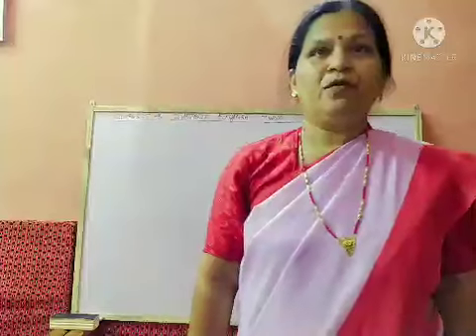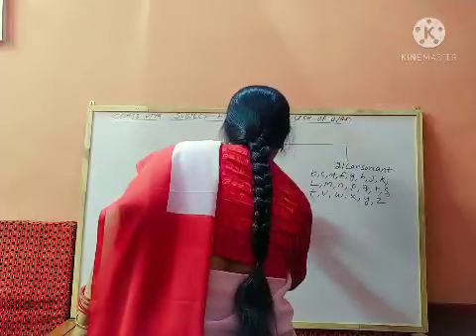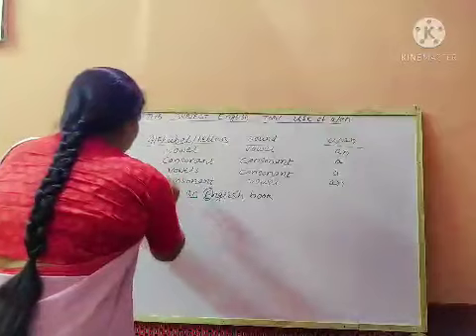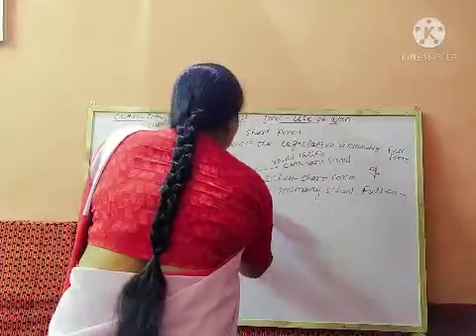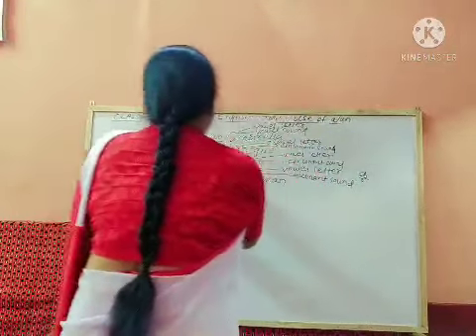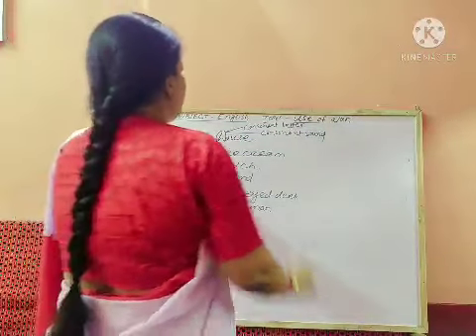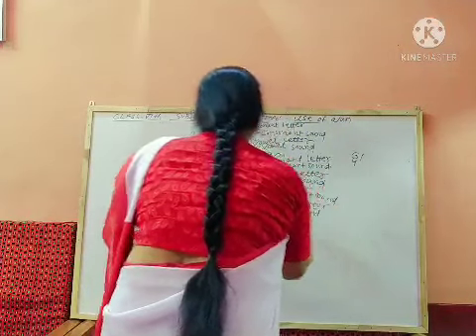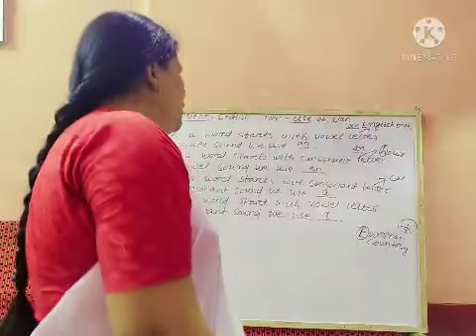Use of a or an